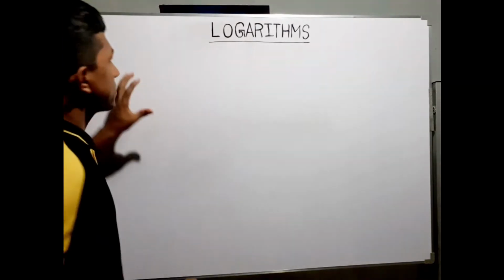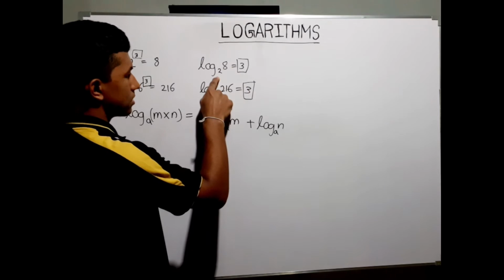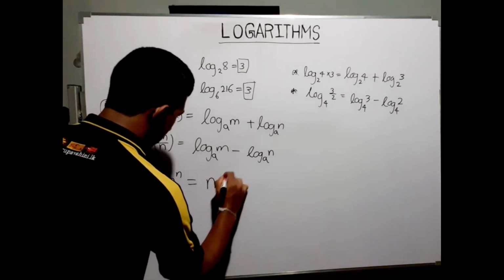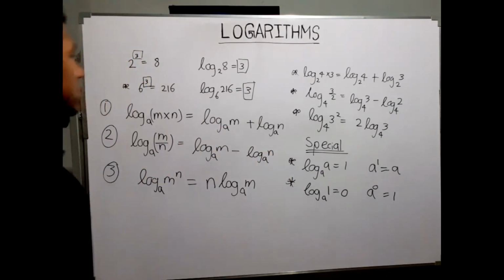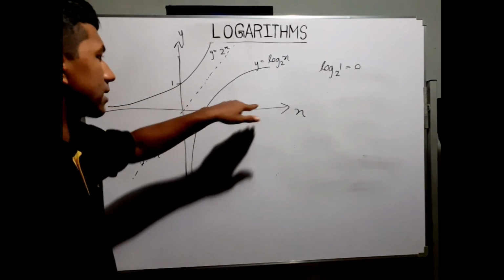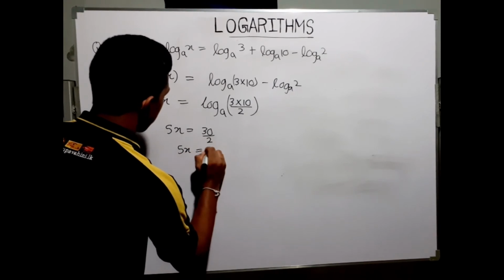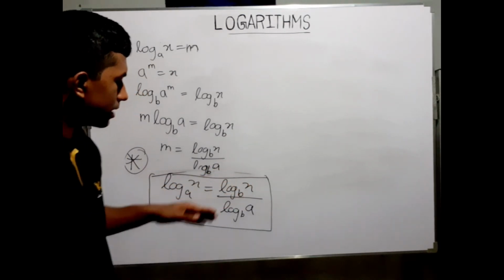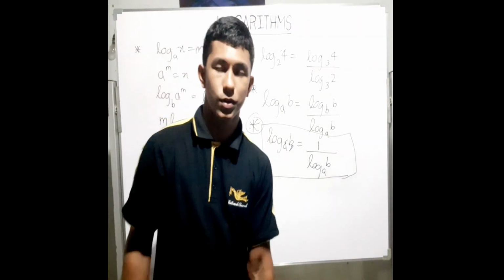LOGARITHMS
IGCSE FURTHER MATHEMATICS/ IAS PURE MATHEMATICS 2
Logarithms, being an important and difficult lesson for most is covered clearly in this video, making this video ideal for you.
Session of questions will be shared soon.